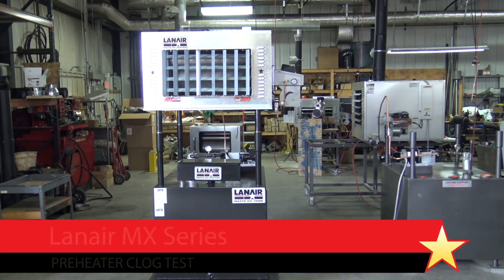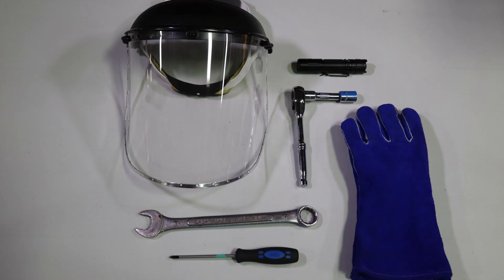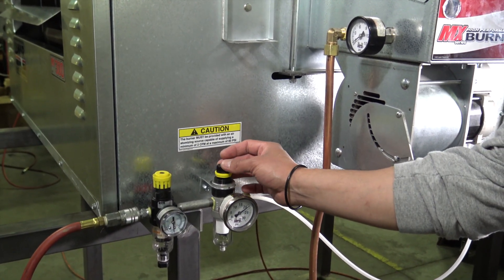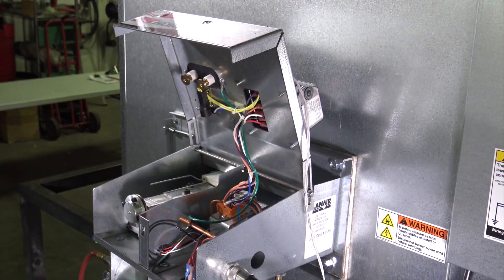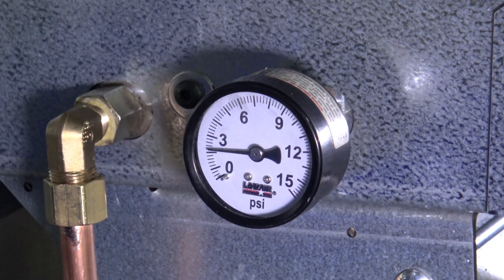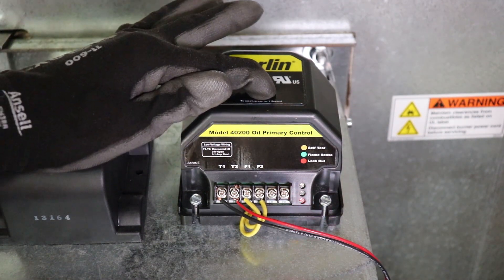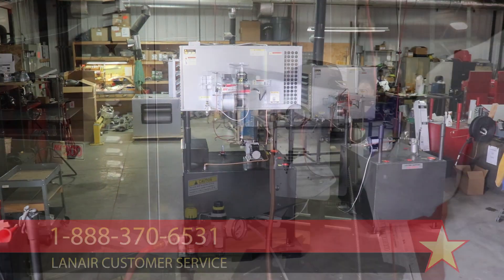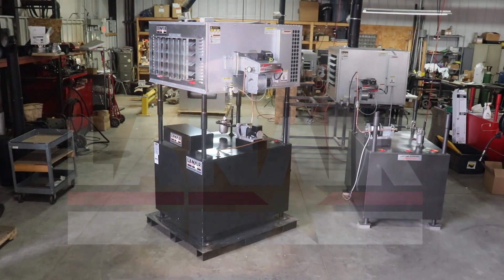Lanair Waste-Oil Heater - MX-Series Preheater Clog Test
This video will guide you through the process of testing for a clogged preheater assembly on a Laniar MX-Series Waste-oil Heater.